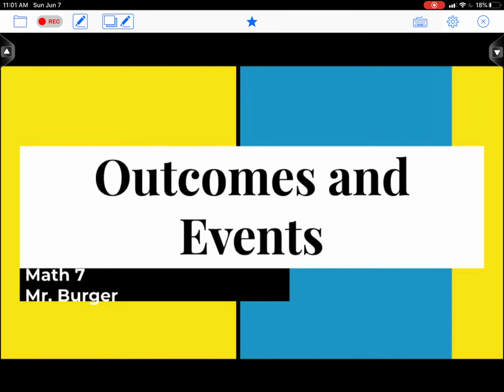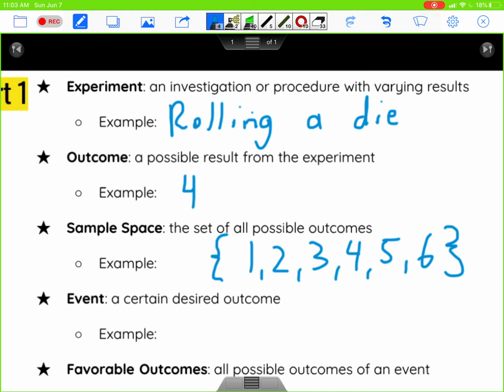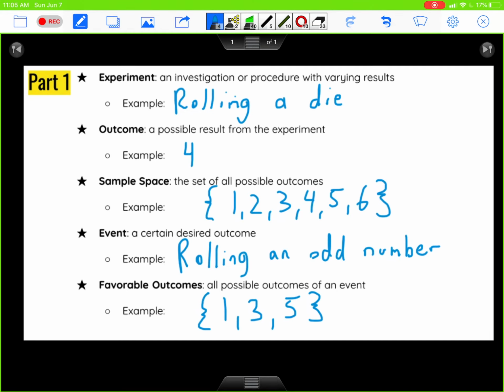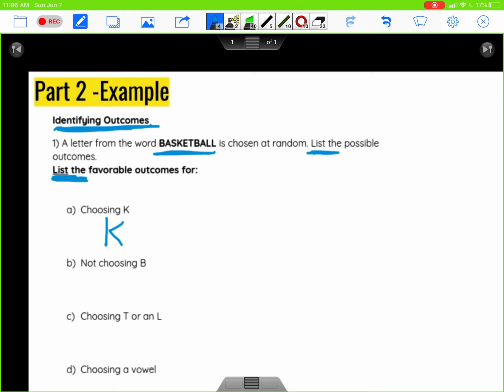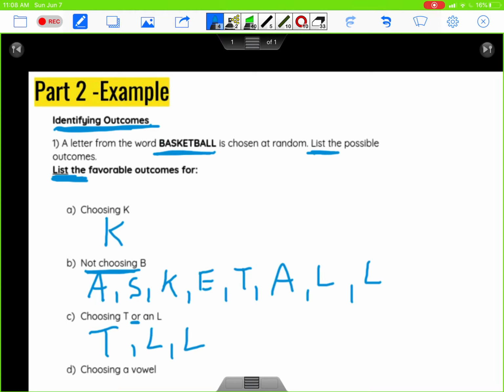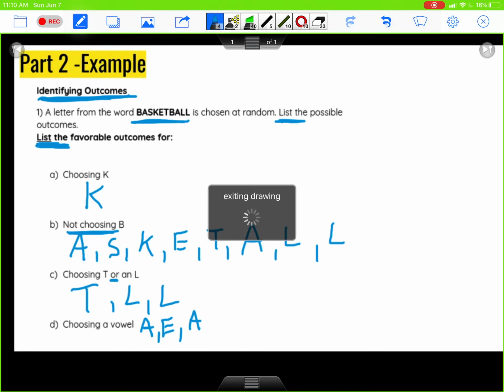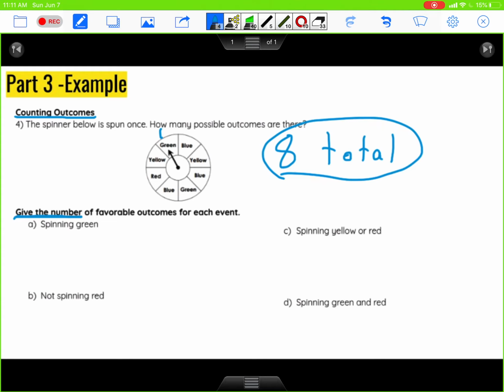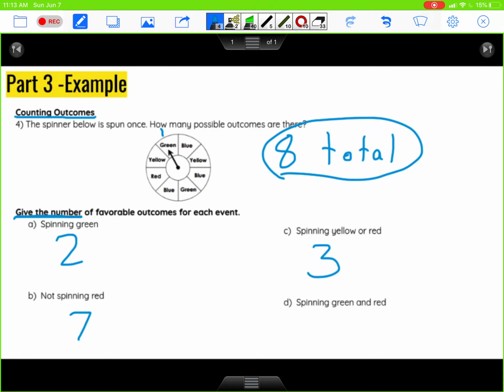Outcomes and Events